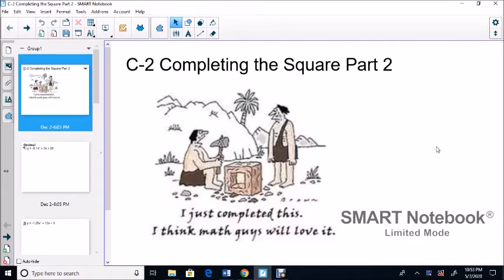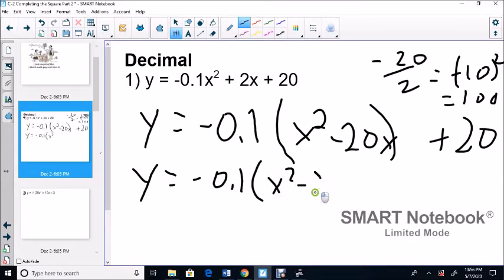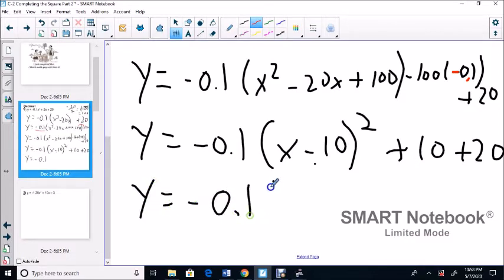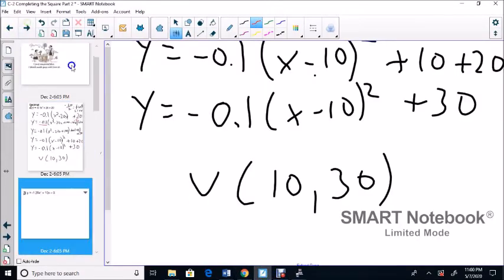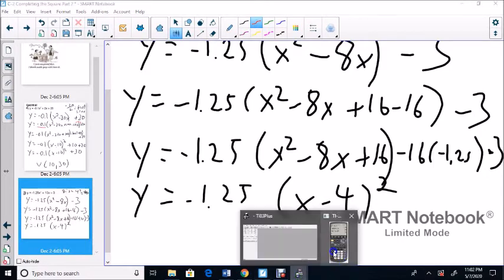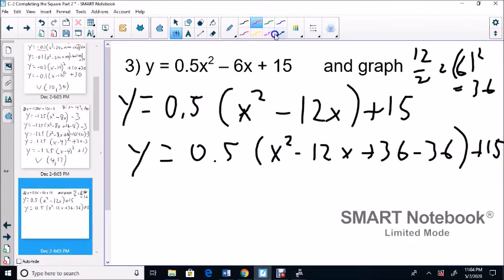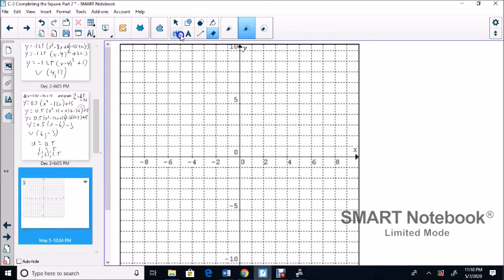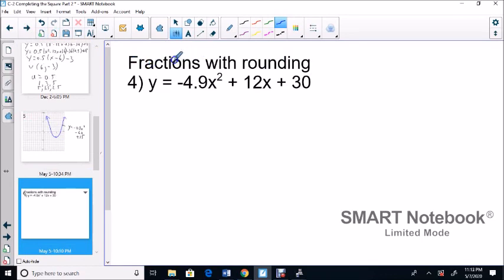C2 Completing the Square Part 2a